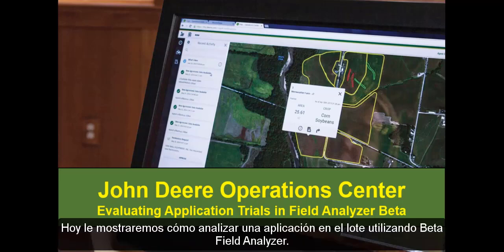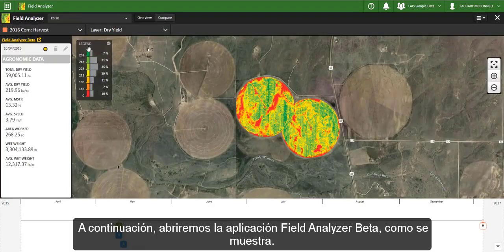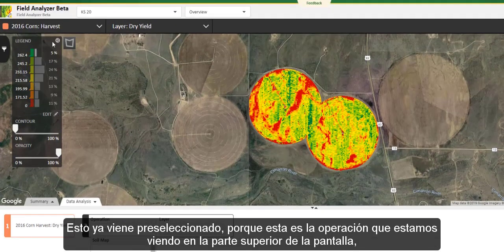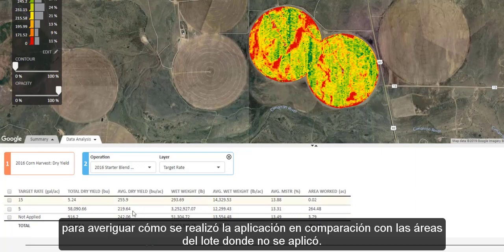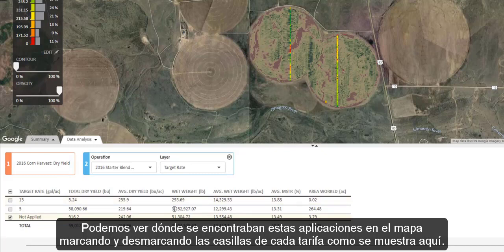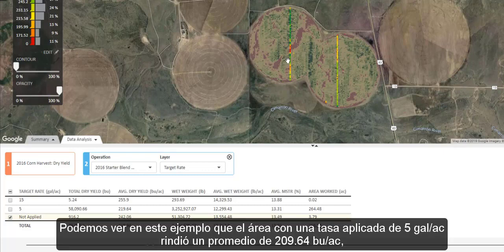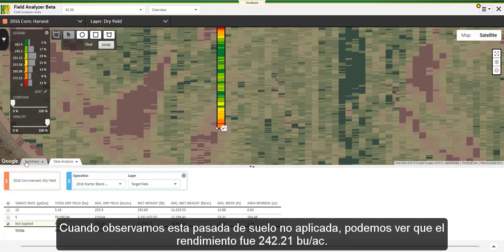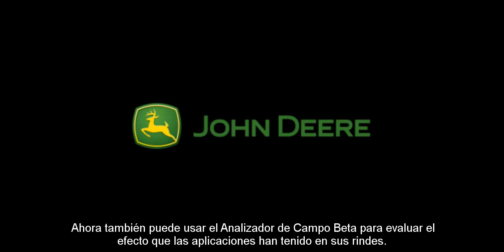¿Cómo analizar una aplicación utilizando el Analizador de Campo Beta?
La evaluación de aplicaciones en el lote con el Analizador de Campo Beta de John Deere permite ver las diferentes aplicaciones realizadas y el rendimiento final del cultivo, para tomar mejores decisiones. Encontrá más información acá